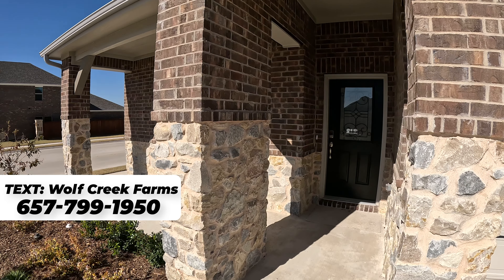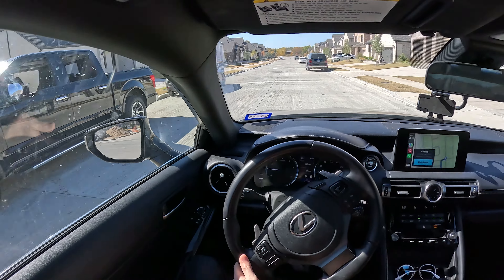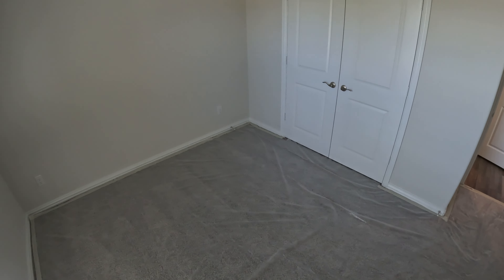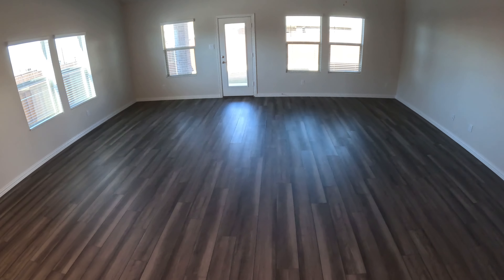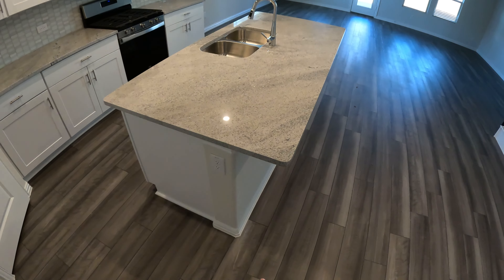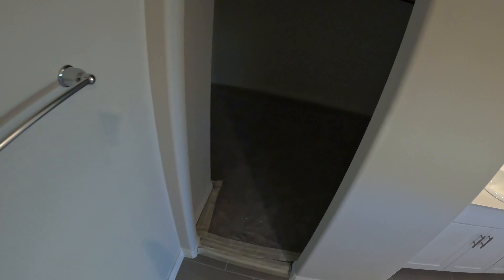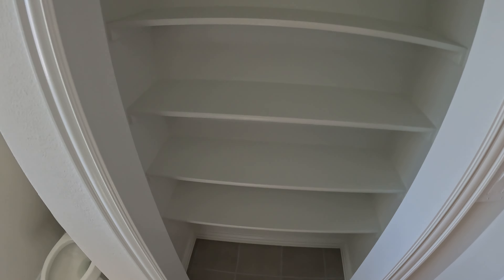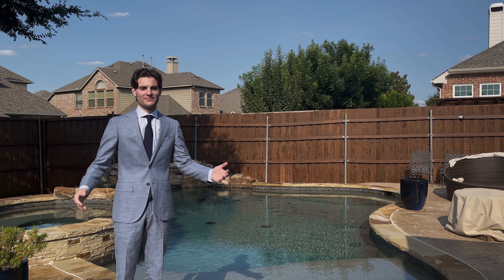Meritage Homes | Reynolds Plan | Home Tour | Wolf Creek Farms | Melissa, TX